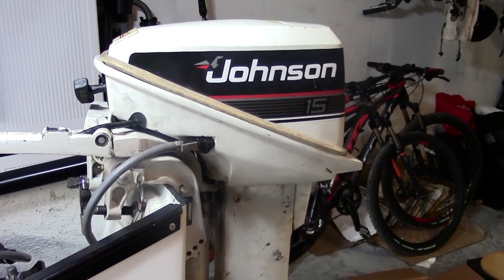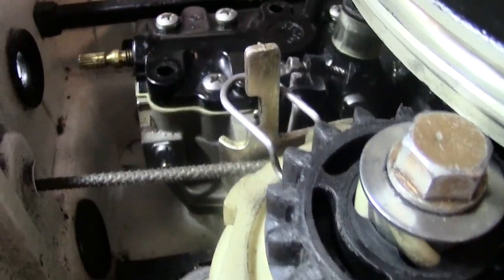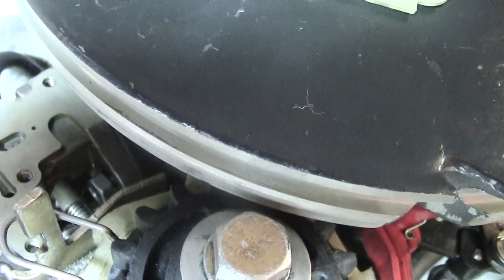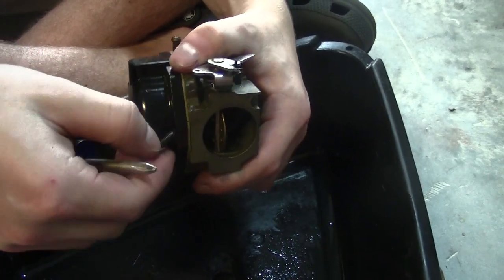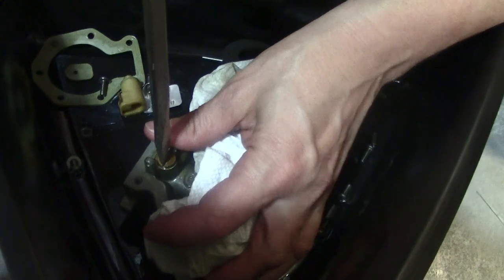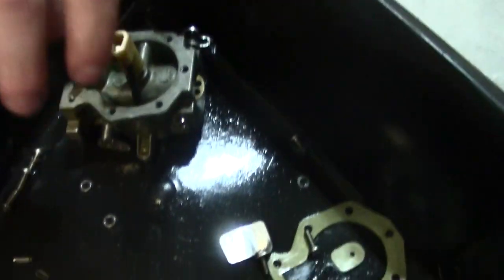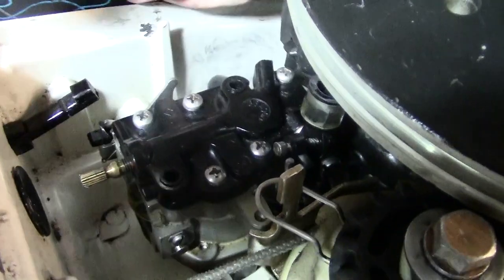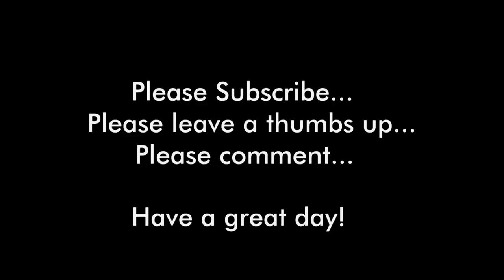Johnson/Evinrude 15 hp Outboard Engine Carburetor Rebuild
The EASIEST, step by step, do it yourself video on how to rebuild your 15HP Johnson/Evinrude outboard boat engine CARBURETOR.  Learn how to rebuild a johnson 15 horse carb.  The process is the same for most all carbs, including the Evinrude.

The rebuild kit is from Sierra.  They make a lot of aftermarket parts for boat engines.

HERE IS A LINK TO THE ONE I BOUGHT ON AMAZON
CARB REBUILD KIT.

Sierra part number is 18-7219

Tools needed are a Phillips and flat head screwdriver.

The whole project cost about $20 and takes about 1 hour.

If all you need is a carb gasket change, then why pay a marine mechanic to do a job that is this easy?  I highly recommend doing this maintenance each year before the boating season begins.

Also, change your fuel pump and water pump.  Proper maintenance will allow you to have so much more fun on the water.

Also, make sure you only use rec fuel in your boat engine.  I never mentioned this in the video, but very important.  Only use ethanol free gas.

Thanks,
Jake.